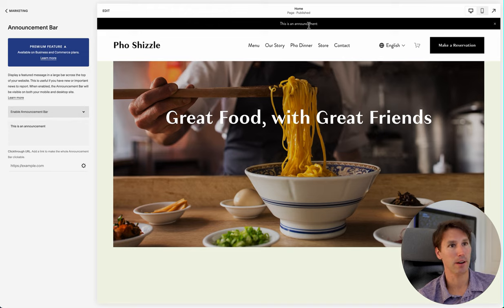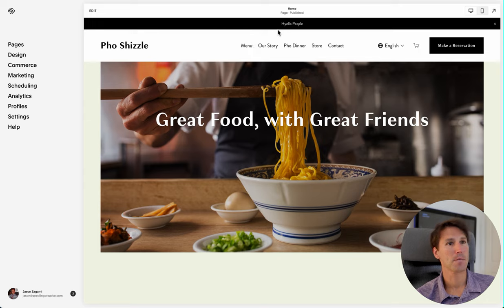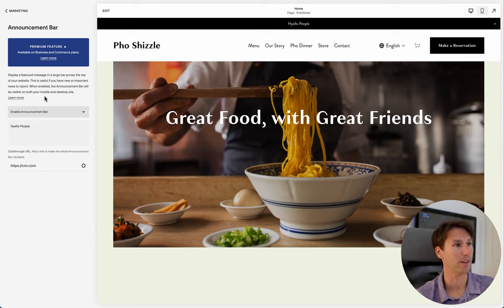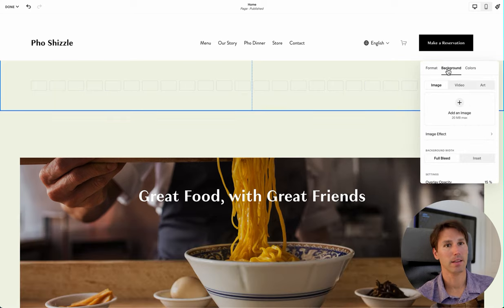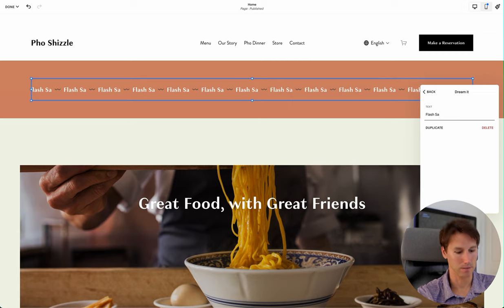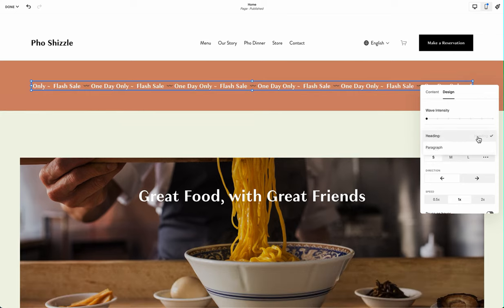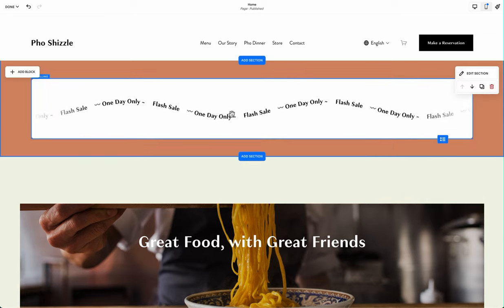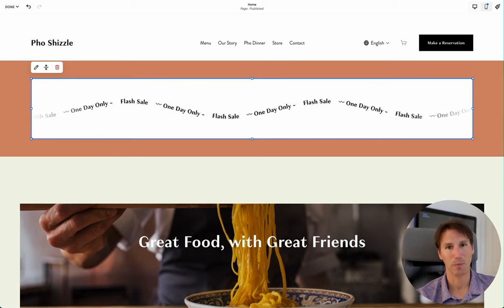Add a Squarespace Announcement Bar to your Website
Learn how to add an announcement bar to your Squarespace website in this free tutorial.